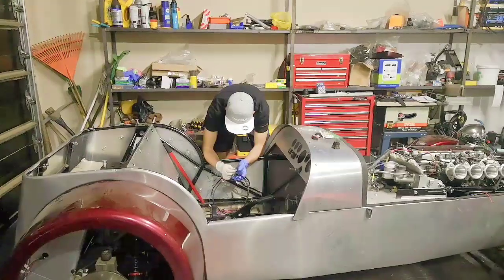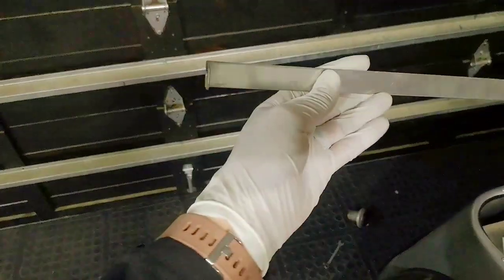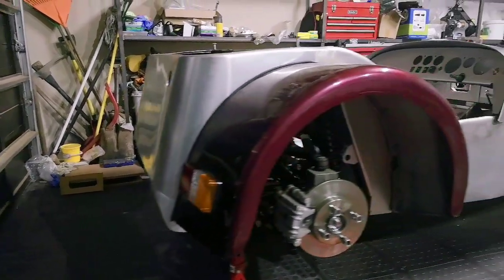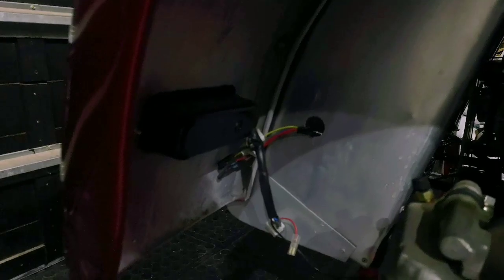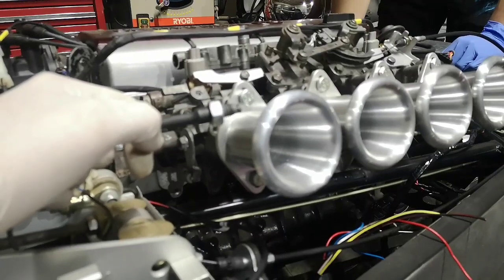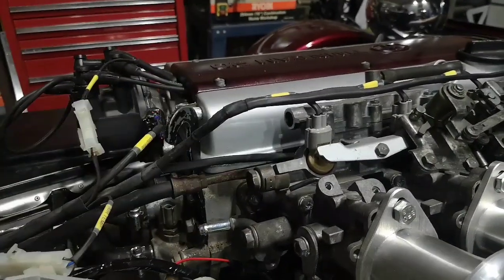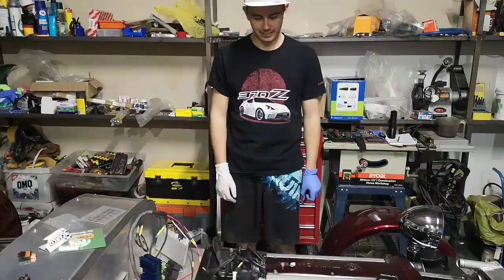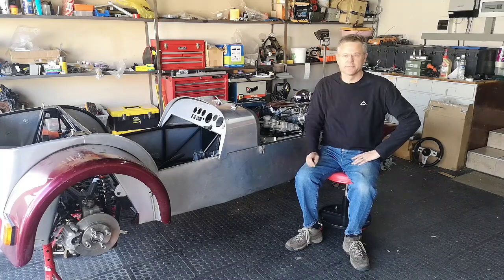Birkin Super 7 / Caterham, Lotus 7 build part 3 - wiring and fuel cell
We are Racing, or We R Racing, is really just me and my step-son having fun with cars... Follow us as we build a Birkin Super 7 which looks like the Lotus7 and Caterham. This is our diary VLOG (Video Log) of things we wish we knew before we build a Birkin or Lotus7 or Caterham kit car